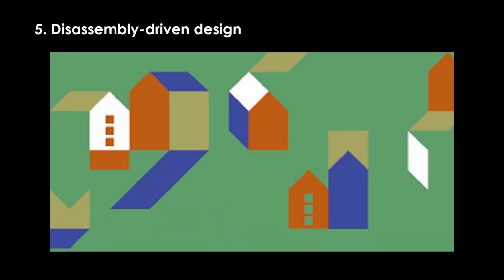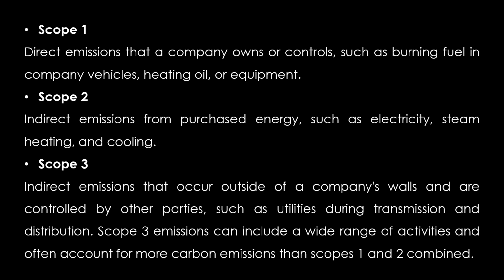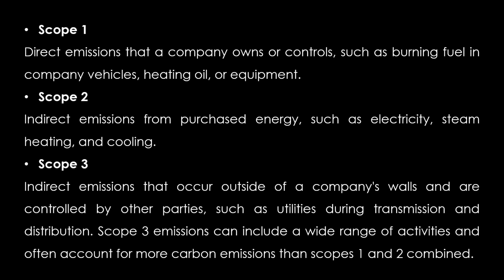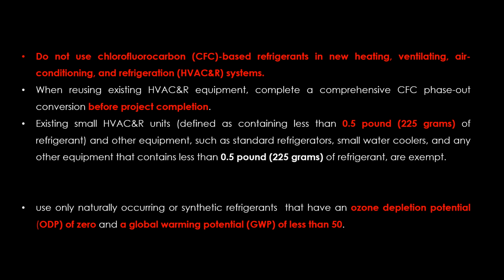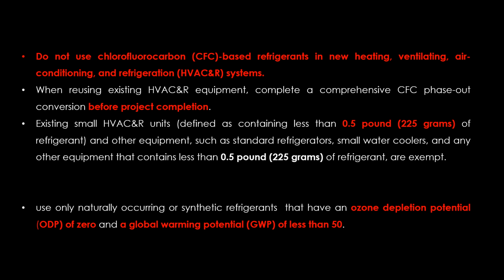LEED Green Associate Exam Guide